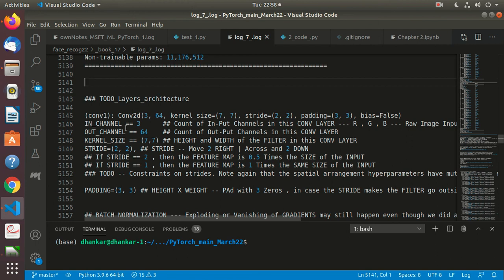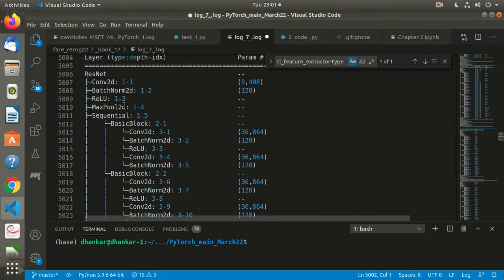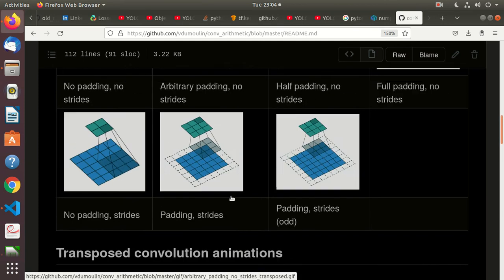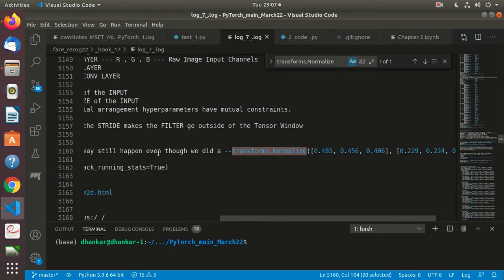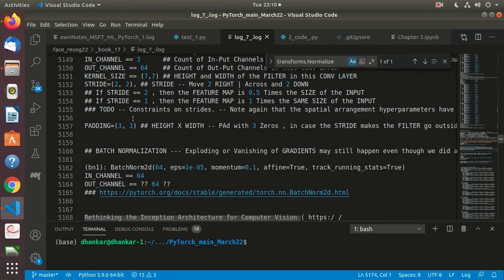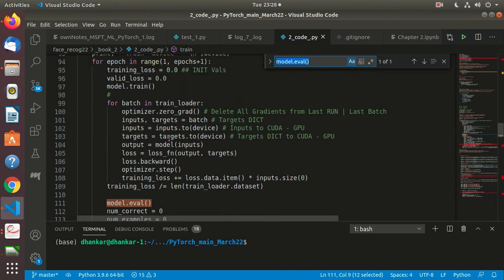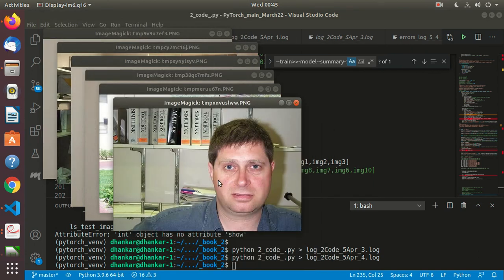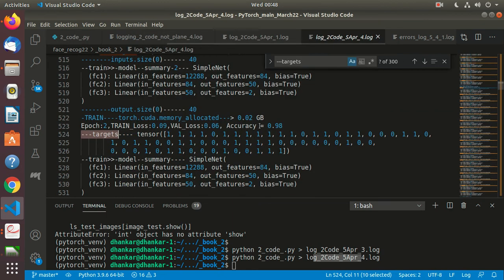PyTorch SimpleNet Scoring GARBAGE WASTE Glass